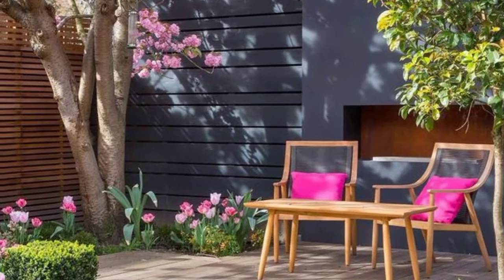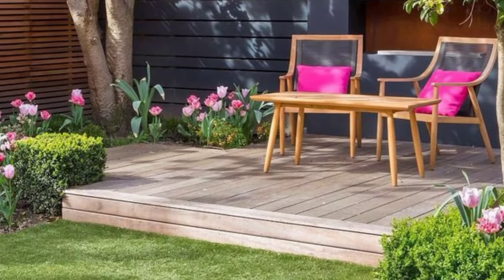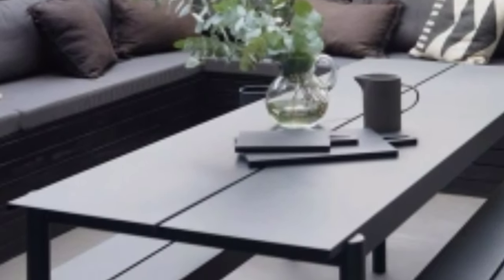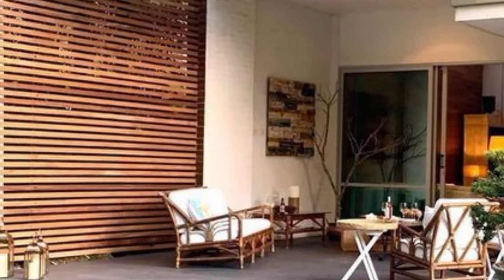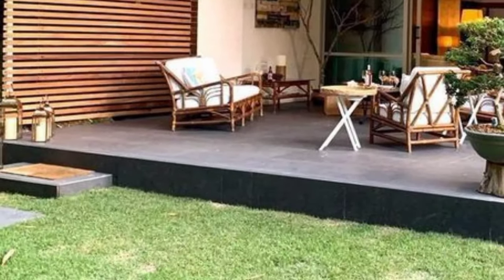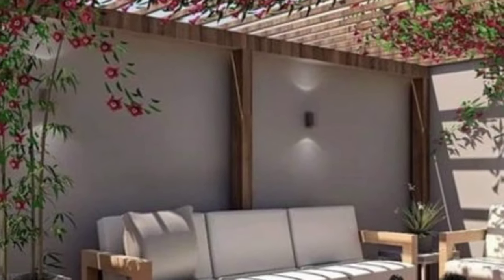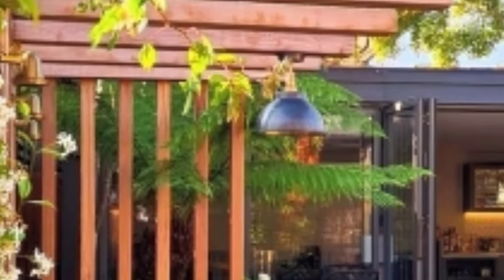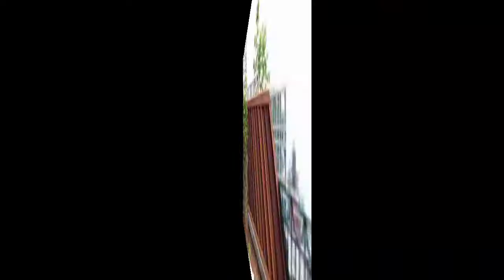Urban Oasis: Designing a Stylish Garden Terrace - Tips for a Perfect Garden Terrace